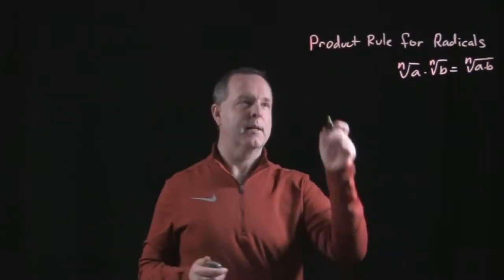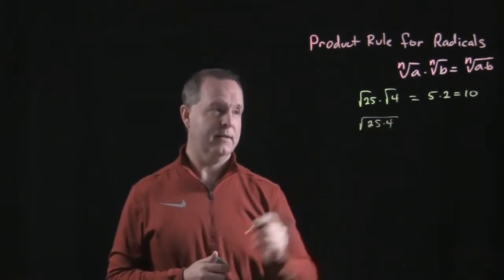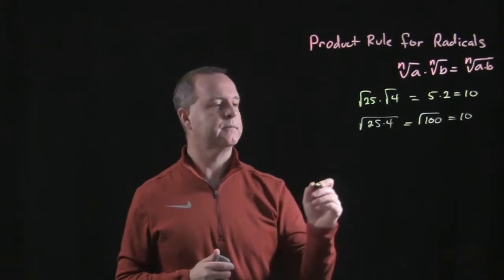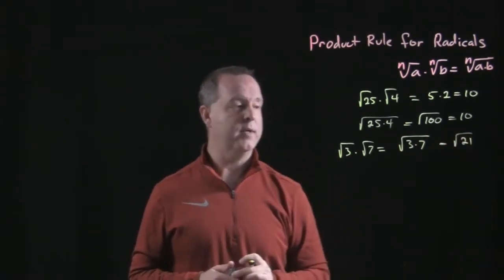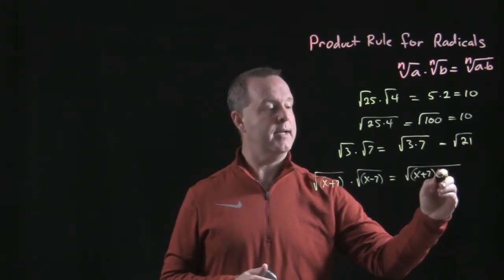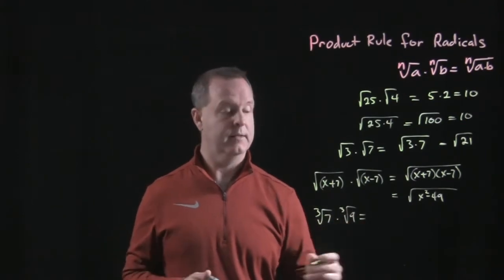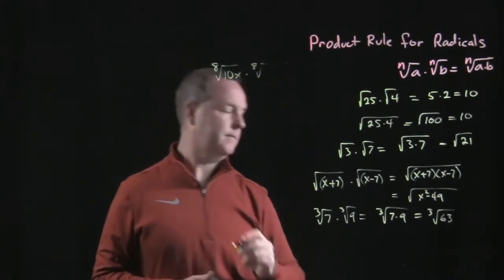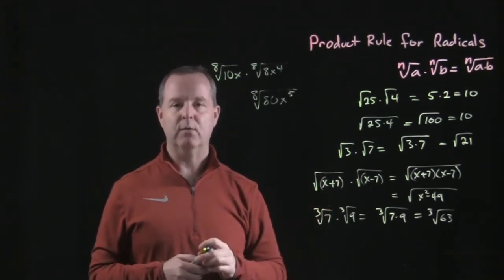Using the Product Rule for Radicals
10.3.1 Multiplying and Simplifying Radical Expressions